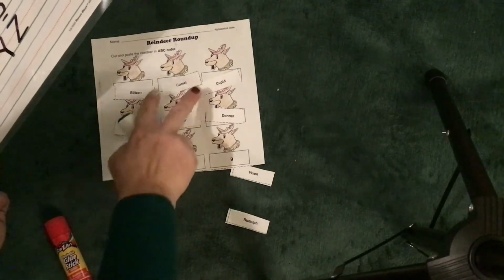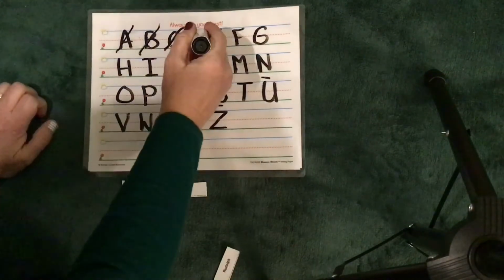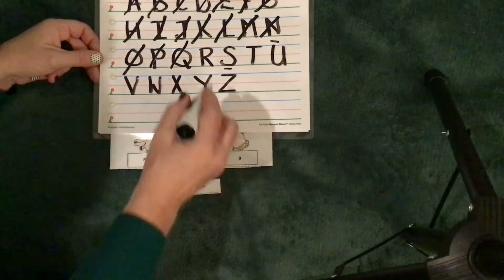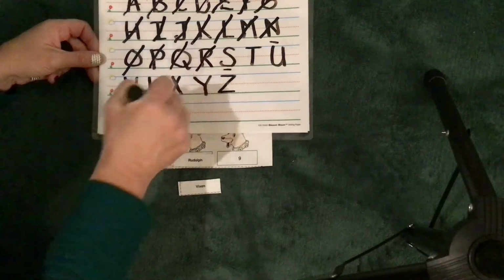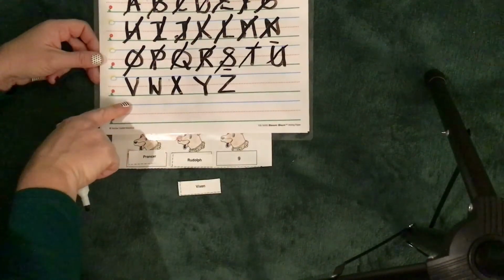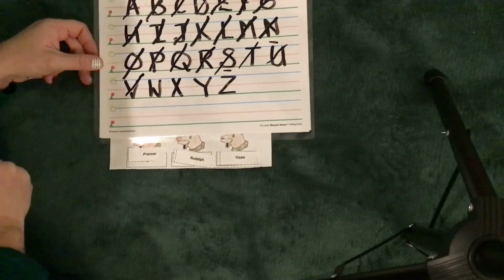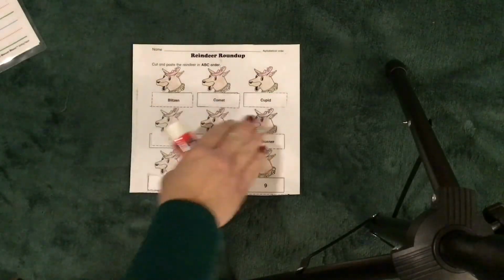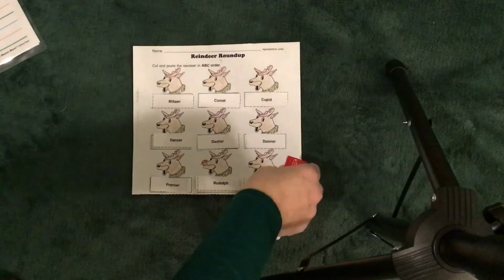Reindeer Roundup ABC order